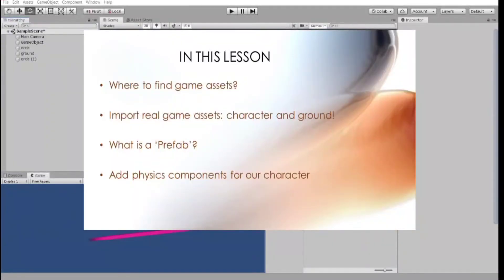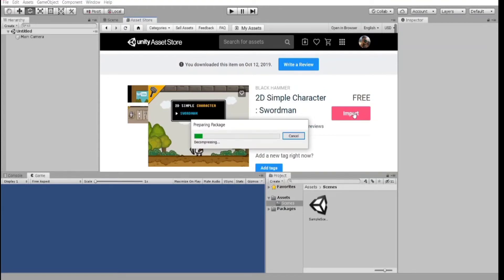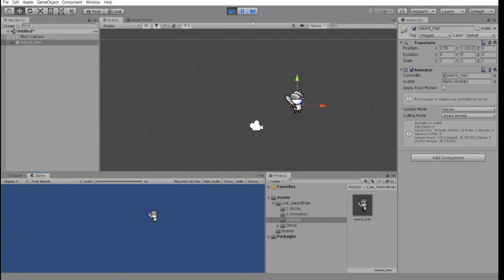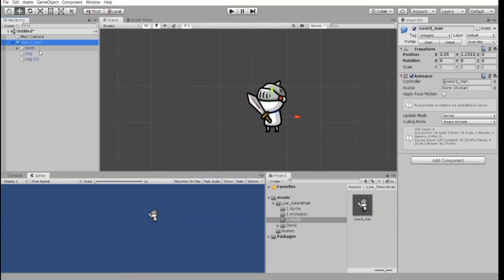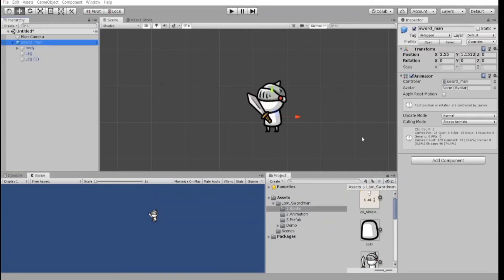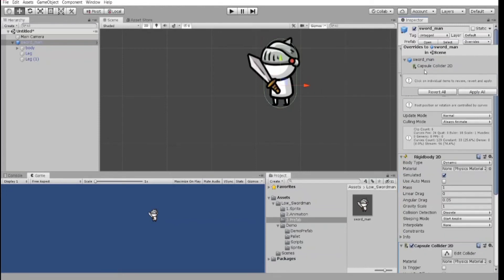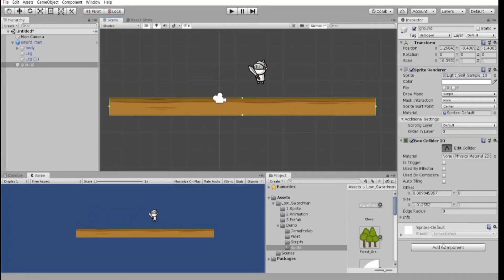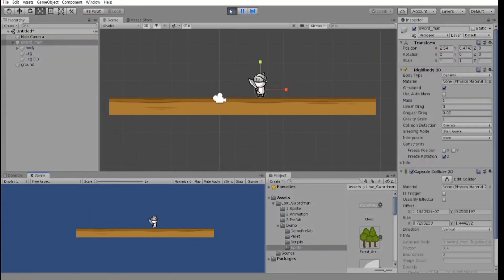O5 Game Assets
Unity 2D and C# for Beginner Game Developers

Learn how to create a 2D game in Unity and dive into the world of C# scripting with this free online course.

In this free online course, you will learn everything from installing Unity to exporting your game. We will start from the very beginning, downloading and setting up this cross-platform game engine, and then we will go through the Unity interface. You don't need to have any programming experience, as we will help you every step of the way. Create a real game scene, which includes C# scripting, and share your work with the world.

DESCRIPTION

In this free Unity course, you will learn about all the basic tools needed to create your first 2D game with Unity, a popular cross-platform game engine. We will explore functions in the main interface, game assets and animation of characters, as well as game logic. You will get to know the Unity interface and tools which are used to interact with objects, and you will find out where to search for and how to import game assets such as background and characters. Unity library gives you access to thousands of beautifully designed objects, and you will learn how to work with them. This software enables you to create and import your own objects into a game, and since no game object is good without movement, in this course we also cover animation. Animation is essential for any game, so we will show you how to animate a character in Unity, which includes animation components and sprite animation. These tools will help you bring all of your game scenes to life.

In this course, you will learn the basics of C# and we will teach you how to make a character jump, move and collect coins. C# is a programming language that is used for making games in Unity, so you need to understand it in order to create a game. But don't worry, in this course, you will get all the useful information needed to program a 2D game. Even if you have no coding experience, the learning will still be simple and easy. We will cover the basics of C# and focus on a few useful pieces of code that you can implement in your next game. You will find out how to work with UI (User Interface) and you will discover how to display player scores, points or coins collected. By the end of this Unity course, you will be very confident in the basics of coding and game development.

The course is project-based as this is the best way to learn about this game engine and C#. You will not just be learning programming concepts, you will apply them immediately to your game as you go. For anyone interested in this subject, Unity is a fantastic platform that enables you to make production-quality games. If you know this tool, you can create games for Windows, macOS, iOS, Android, and web from a single source! If you are a beginner game developer who wants to use Unity for his masterpiece but knows nothing about it, this course is perfect for you. So, why wait? Start learning will find out how to work with UI (User Interface) and you will discover how to display player scores, points or coins collected. By the end of this Unity course, you will be very confident in the basics of coding and game development.

The course is project-based as this is the best way to learn about this game engine and C#. You will not just be learning programming concepts, you will apply them immediately to your game as you go. For anyone interested in this subject, Unity is a fantastic platform that enables you to make production-quality games. If you know this tool, you can create games for Windows, macOS, iOS, Android, and web from a single source! If you are a beginner game developer who wants to use Unity for his masterpiece but knows nothing about it, this course is perfect for you. So, why wait? Start learning today, get inspired, familiarize yourself with the basics of 2D game development in Unity, and transform your vision into a two dimensional reality.